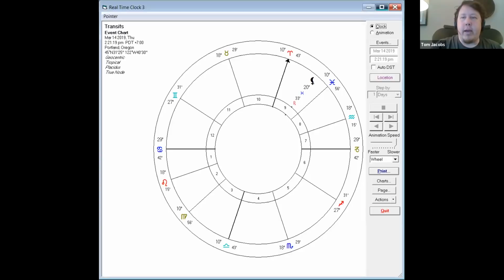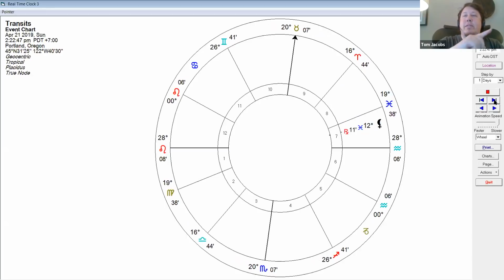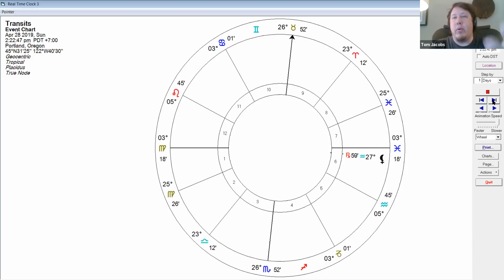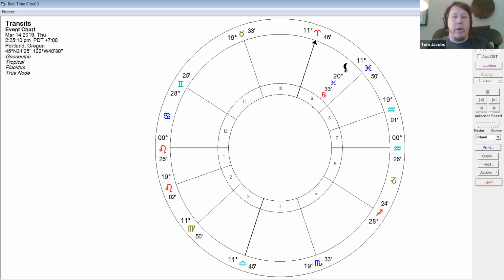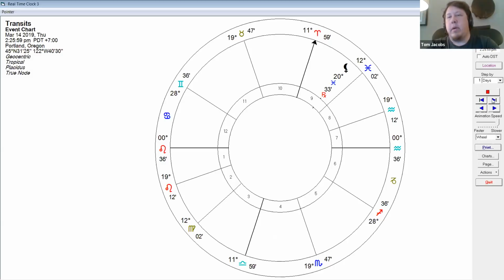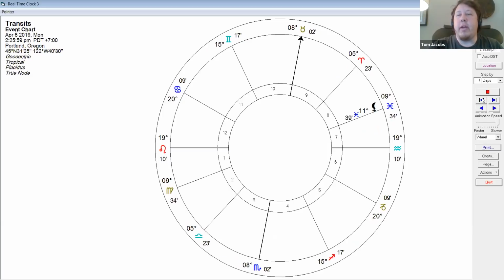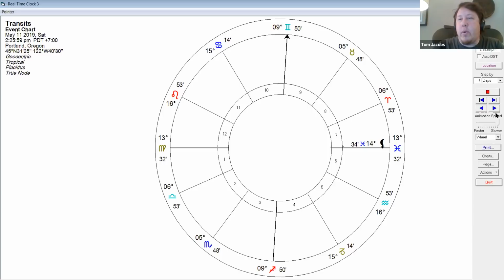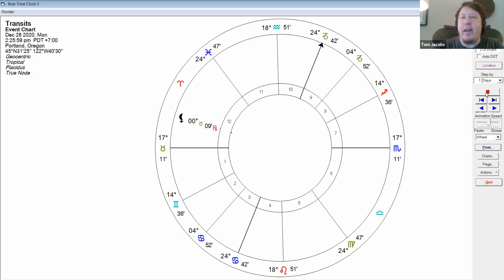The Motion of the True Black Moon Lilith and Why You Should Use It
Evolutionary Astrologer Tom Jacobs explains the motion of the true Black Moon, or osculating apogee, the Lilith he uses in his practice.

He explains why most use and teach about the mean position, the use of which is akin to asking a doll what a woman is like. The true position reflects the nature of the Lilith archetype, even as it's not predictable and easy for the brain to manage.

Using True Black Moon Lilith in Astrology Charts Webinar beginning July 25, 2020:

New: Loving Lilith: An End to Shame Healing Course

Read all about your own Lilith placement with the Black Moon Lilith Natal Report

Lilith: Healing the Wild book

How to find the true Black Moon Lilith (the osculating apogee) in your own chart:
    Near the upper left, choose “Free Horoscopes”.
    On the next page, choose “Extended Chart Selection”.
    You can choose to be a guest user (if you don’t already have an account). Click on “click here to go to the data entry page”.
    Enter the birth data and then hit “continue”.
    On the new page, look toward the bottom for “Additional objects”. In the “Manual entry” text box, enter h13. (If you choose the “Lilith” in the scroll-down list to the left, you’ll get the mean position in the chart, which is like asking a blow-up doll what a woman is like. I recommend ignoring it.)
    Then click “Click here to show the chart” and you’ll see it in the chart, labeled as “Lil(o)”.